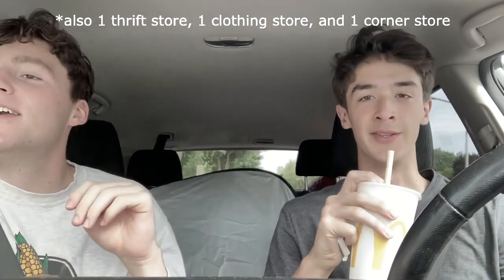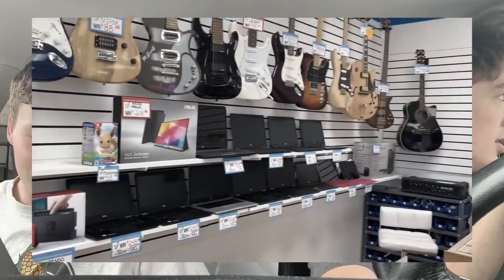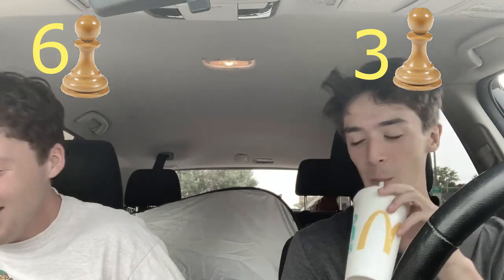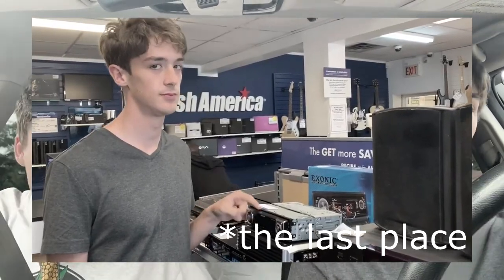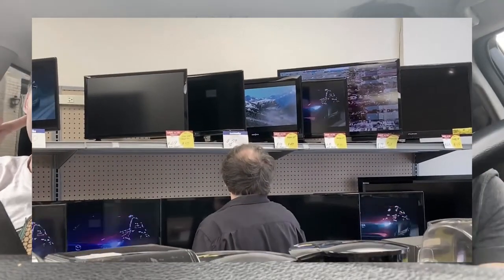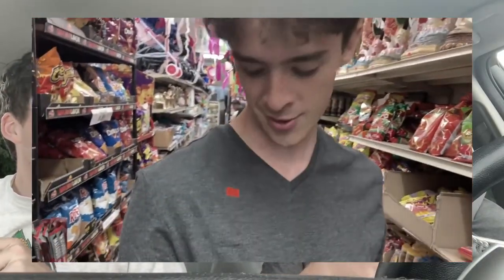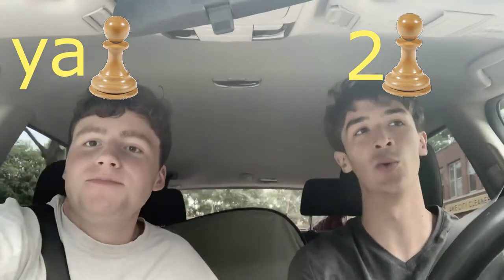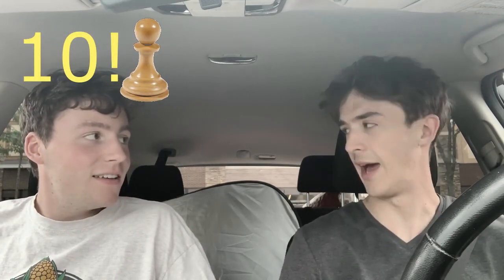We Visit Pawn Shops So You Don't Have to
We got a Walmart review coming so don't sleep.